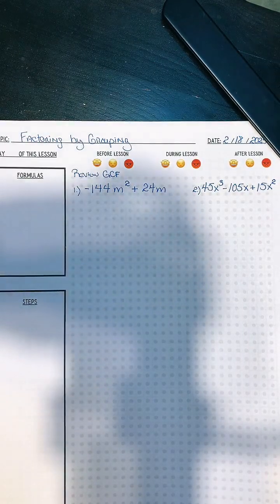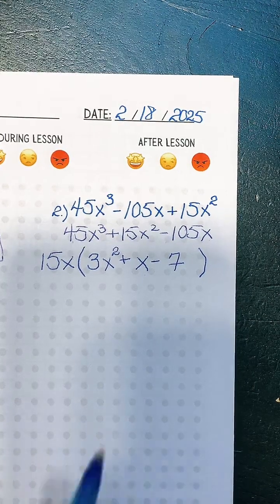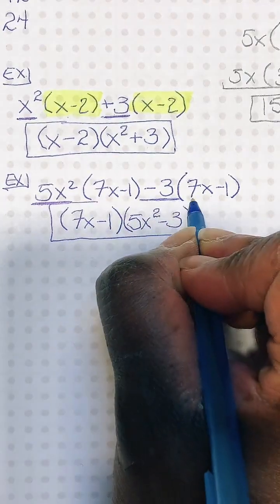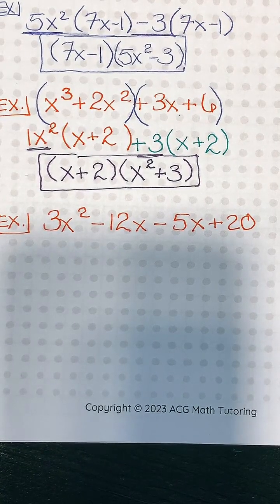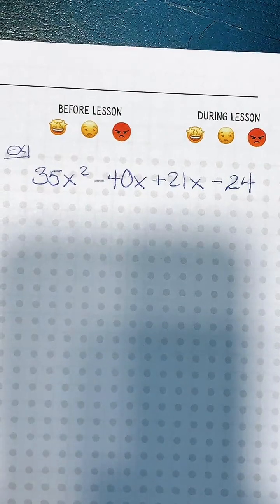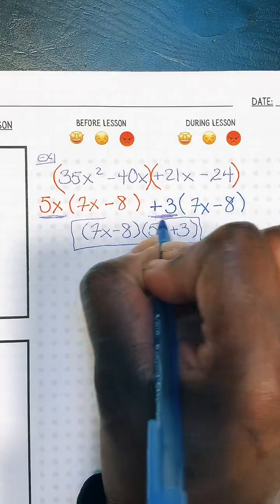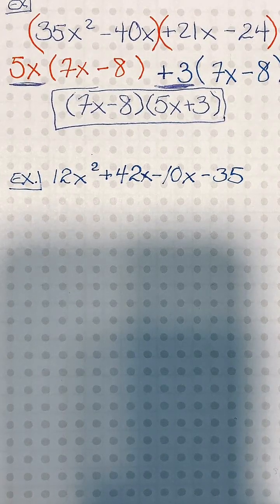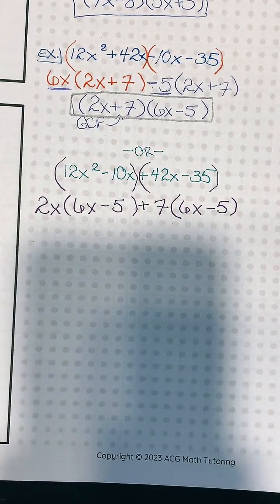Factoring by Grouping Explained!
In this video, we’ll break down the **factoring by grouping** method, a powerful technique used to factor polynomials with four terms.

🔹 **Step 1: Group the terms** – Split the polynomial into two groups.
🔹 **Step 2: Factor out the greatest common factor (GCF) from each group** – Simplify each group separately.
🔹 **Step 3: Identify the common binomial factor** – If done correctly, you should see a common binomial.
🔹 **Step 4: Factor out the common binomial** – This gives the final factored expression!

Watch as we go through step-by-step examples to make this process easy to understand! 📐✨